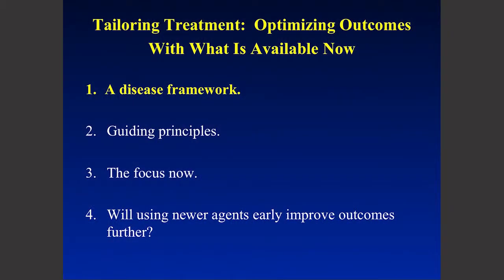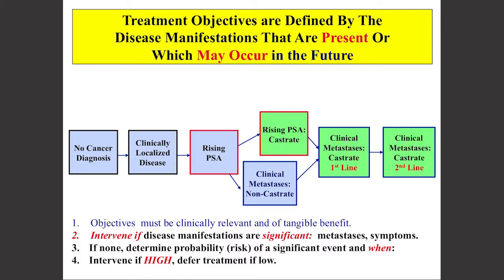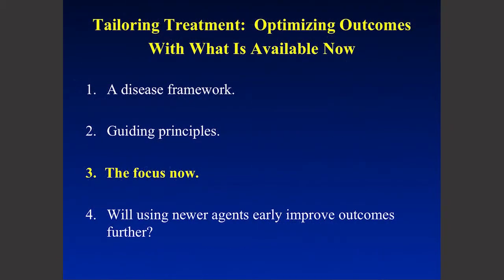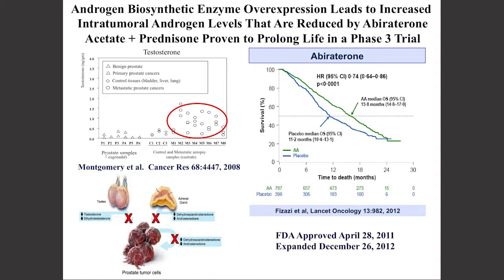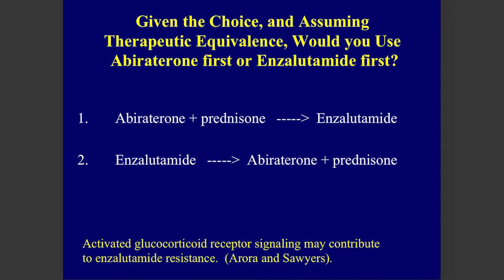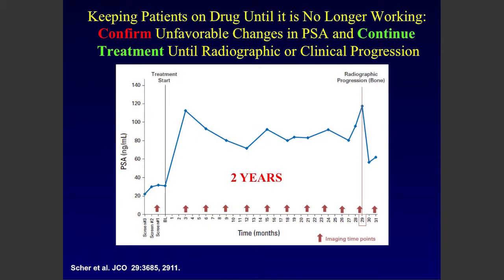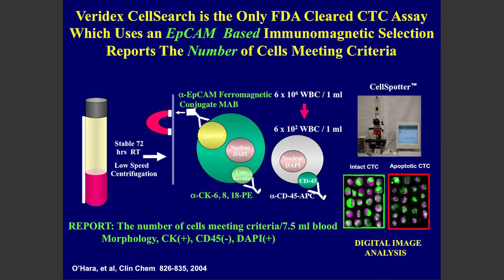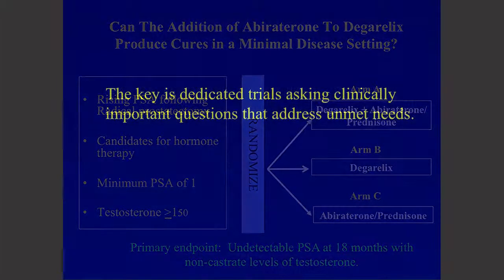Tailoring Treatment: Optimizing Outcomes With What is Available Now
Clinicians have started applying principles that are used in prostate cancer clinical trials to clinical practice. There is a need to generate evidence to support or reject different approaches to treating CRPC, including targeting molecular alterati